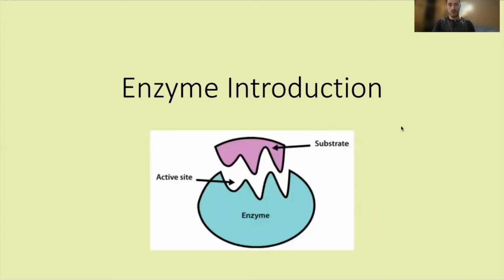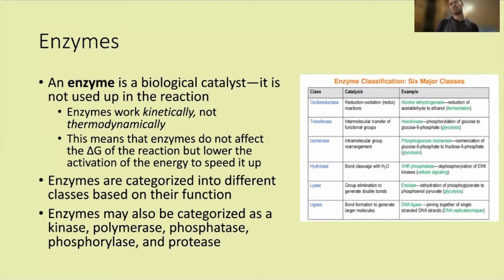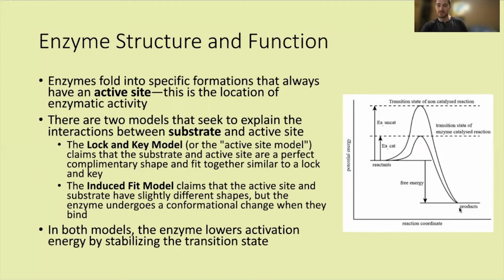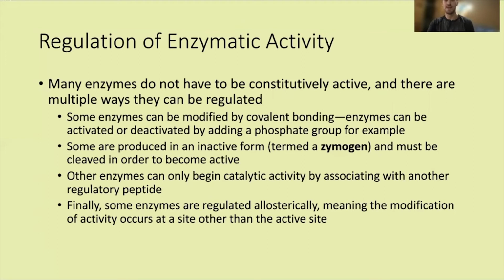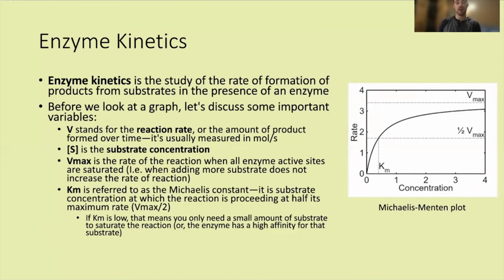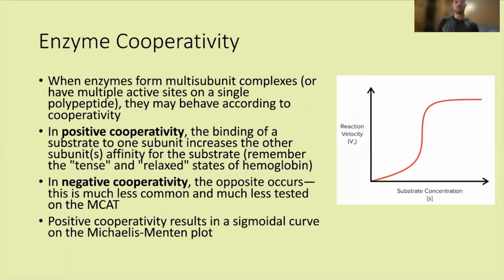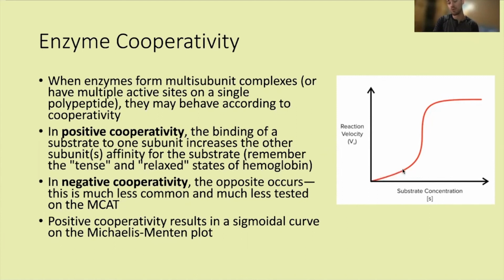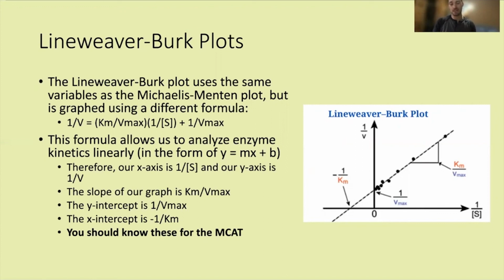Free 15 Week MCAT Program Supplement Biochemistry - Topic 2/4: Enzymes Introduction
MCAT Tutor Chris teaches a lecture on enzymatic and nonenzymatic proteins that may be found on the Bio/Biochem section of the MCAT.

Our MCAT tutoring program covers the following 45 topics:

1. Biological Tests
2. CHE/PHYS Practice Passages
3. PSYCH/SOC Practice Passages
4. BIO/BIOCHEM Practice Passages
5. The Cell
6. CARS Analyzing Passages
7. Thermodynamics
8. The Reproductive System
9. CARS Applying Answer Choices to Passage
10. Electrochemistry
11. The Nervous System
12. CARS Strengthen/Weaken and Main Idea
13. Electrostatics & Circuits
14. The Organization of the Brain
15. Musculoskeletal system
16. Light & Optics
17. Pathways for Vision and Hearing
18. Cardiovascular System
19. Fluids and Sound
20. Memory & Learning & Problem Solving
21. The Renal System
22. Reactions & Solutions
23. Development & Aging
24. DNA, RNA & Proteins
25. Acids & Bases
26. Research
27. Intro to Biochemistry Carbohydrates
28. Naming & Isomers
29. Different Types of Therapy & Approaches to Behavior
30. Population Genetics
31. Alcohols & Carboxylic Acid Reactions
32. Kinematics & Work
33. Attitudes & Behavior With Group
34. Endocrine System
35. Aldehydes & Carboxylic Acid Derivatives
36. Social Structure & Stratification
37. Digestive & Pulmonary Systems
38. Carbohydrates
39. Social Perception & Behavior
40. Control of Metabolism, Glycolysis, Krebs Cycle, & Lipid Metabolism
41. Lipid Metabolism & ATP Synthesis
42. Attitude, Behavior, & Therapy
43. Immune System
44. Laboratory Techniques/Applications
45. Reading Experiments